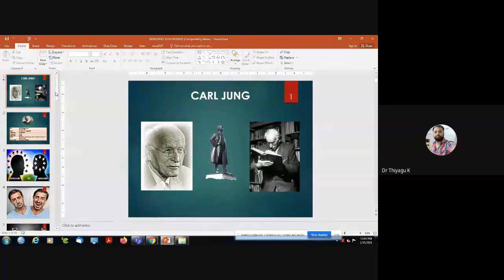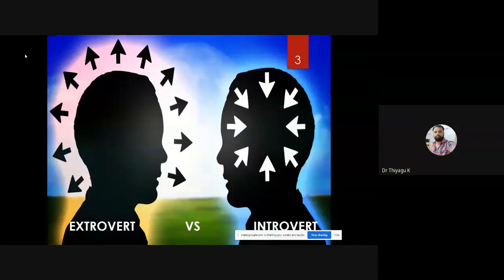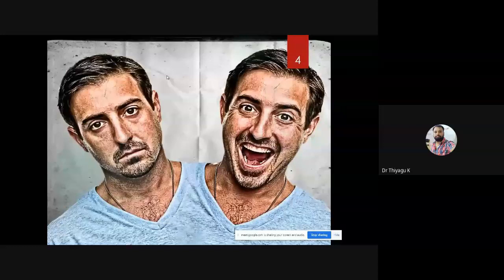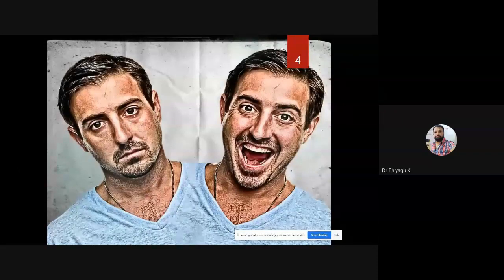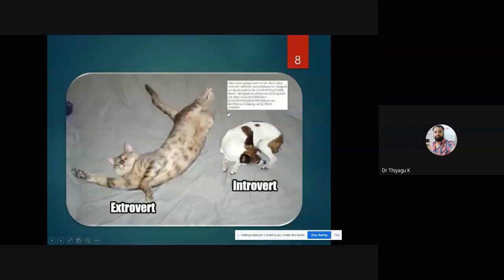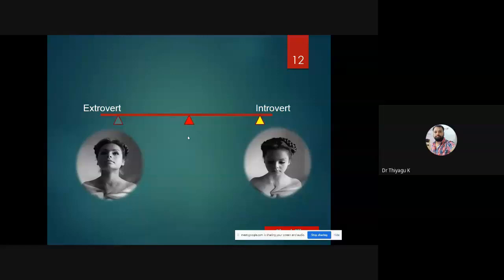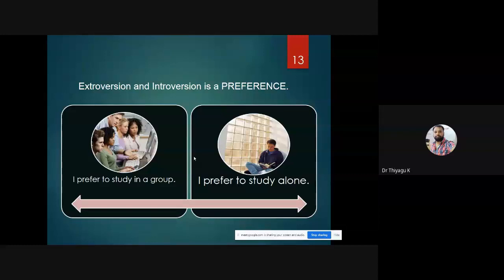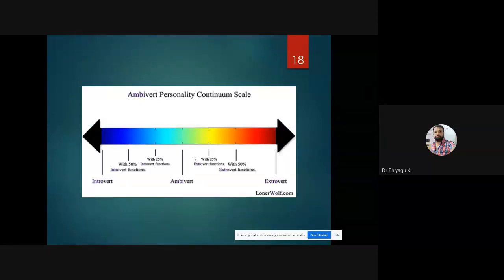Carl Jung - Personality Theory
CG Jung has classified personality based on sociability character as Introverts and Extroverts. Introverts are described as people who share characteristics such as shyness, social withdrawal, and tendency to talk less. Because of these characteristics these people appear to be self-centered, unable to adjust easily in social situations. They are not easily suggestible. They are future oriented, very sensible and rigid in ideas. Extroverts share a tendency to be outgoing, friendly, talkative, and social in nature. They prefer social contacts, generous, sportive, and courageous.